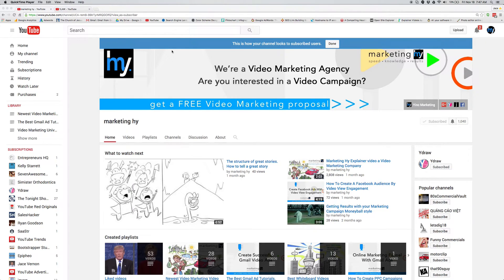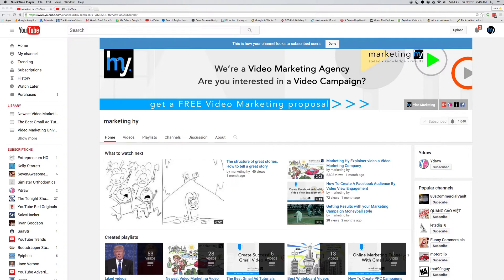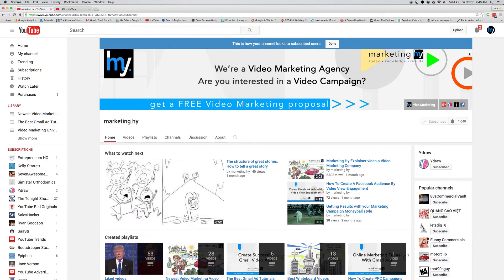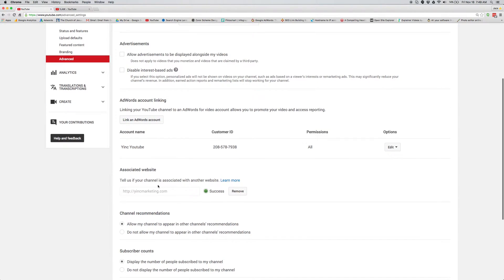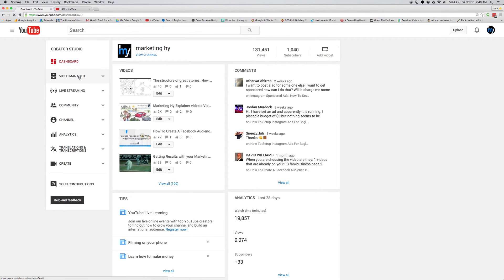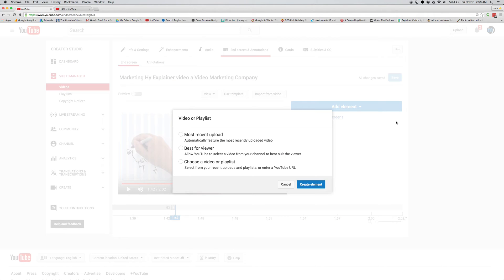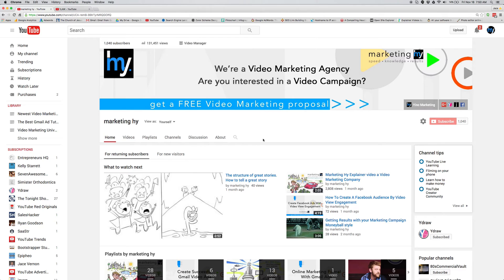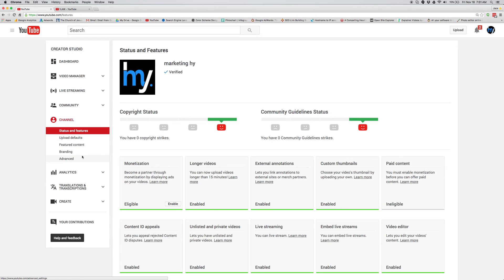How to set up your YouTube Channel and Why Is It important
How to set up  your YouTube Channel to get the most out of it. YouTube is a great asset for your business. Take Advantage of it.

In this video, we're going to go over how to set up your  YouTube channel and why it's important.
 I have my channel up right now. You can see there's a few things that I've done to it that I want you guys to go out there and do to your YouTube channels. Treat YouTube as an extension of your website. You want to brand it. You want to have links out to your website. You want to use it as an asset. A lot of companies set up their YouTube channel and they just don't use it like they need to. I want to show you how to set  up a youtube channel , and then why it's important.
 First thing you want to do is get your icons, get your branding, get your logos, get your value proposition. Don't just throw up any old image here. Here's the difference: you have this channel right here that's all set up, or you can take a look at this channel that is not. You'd be surprised how many big companies have their channels that just are not set up.
"How to set up your youtube channel "
First thing you want to do is hook up your website. You'll want to do that. You can do that by just editing. There's a little icon that will pop up when you're logged in, and you can edit your links. Make sure you have your channel art up, have your value proposition there, and then also a link out. That's first things.
Next thing you can do is jump over into your channel, and here you will find ... You have to go to video manager. Over on the left-hand side of your channel there's a bunch of options that you want to take advantage of. In your advanced, you can link up your AdWords account, then you can link up your associated website. There's branding, do that. Featured content, you'll want to fill all this out. Upload defaults, this can just save you time if you want to have the same hashtags or have the same social media links. Then status feature, there's a few things you'll want to do in here. That is how you set up correctly.
 Now remember, when you upload your videos ... Let's go to this one. Make sure you have a good title tag, make sure you have a good description, make sure you have the right keyword tags. When you upload a video, if you don't fill these things out and do it correctly, it's kind of a waste. You might as well take advantage of it. Something that came out in the last little bit are what's called these end screen annotations. You can set up an end screen, like if you just go over here and click and say, okay, I want another video to pop up. You can put create, let Google choose it, create element, and then you'll have an end screen popup. Got it? That's something you can do, and it works on mobile. Before, annotations only worked on desktop. Now they work on mobile. Take advantage of all that.
 Now let's recap. First thing you want to do is make sure your channel has ... I'm not going to save that right now. Make sure your channel has the icon, cover photos, all your links. When you upload a video, use the right title tag, description tags. On top of that, underneath your channel on video manager ... If you go to video manager, you have these options over here that you might as well take advantage of: the featured content, branding and advance. Got it?
If you have any questions, we're around. I also provide a lot of other tutorial videos that are based off of video marketing. Got it?
Thanks for listening. Let us know what you would like if we're not shooting something that you're trying to find the answers to. We'd be happy to help out any way we can. Sign off.

Find our businesses here:
Address: